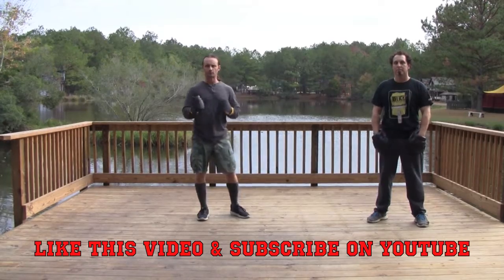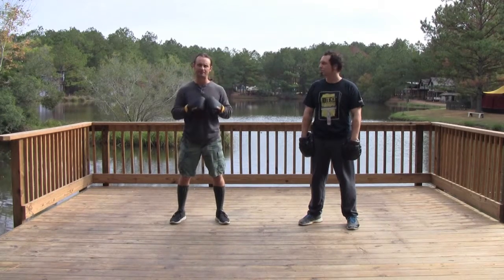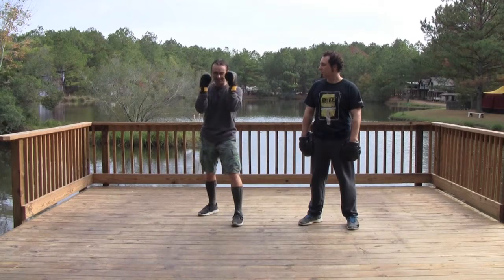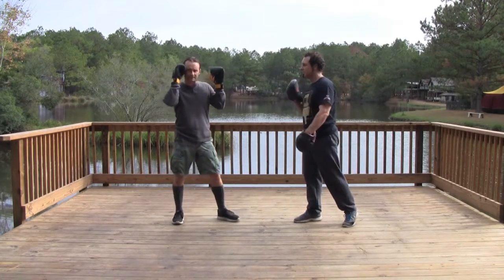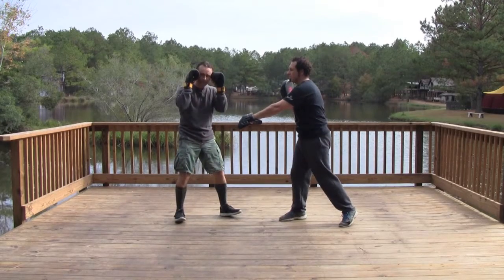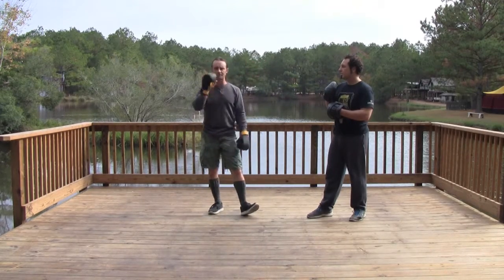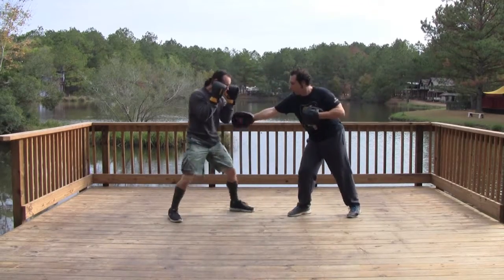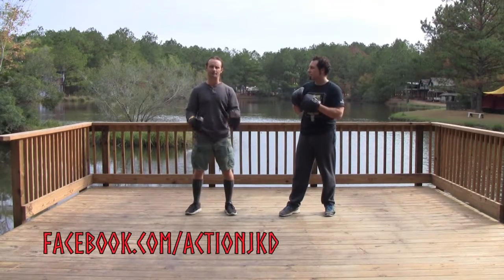Principle of the Week - Covering & Zone Defense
This week we explore what to use to protect various parts of the body. I usually reccomend for beginners, the hands and arms protect the head, elbows and arms protect the body and legs protect anything on the low line.  This helps to maintain fighting stance and keep the hands up, and to avoid falling prey to fakes.